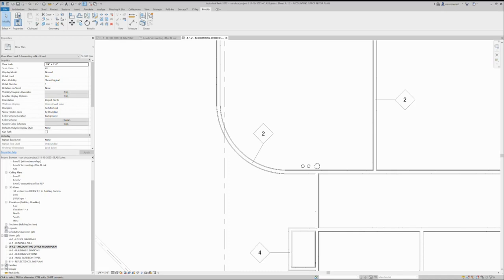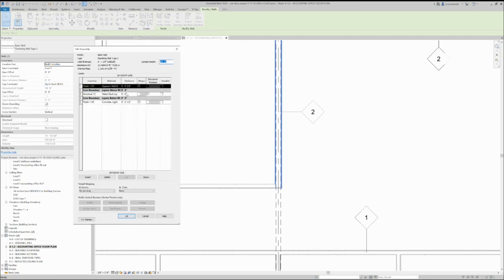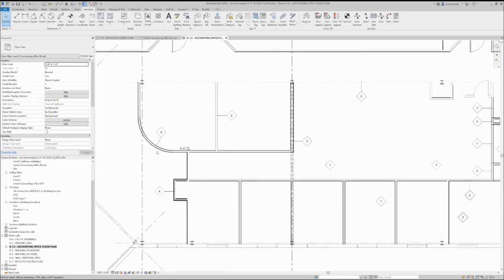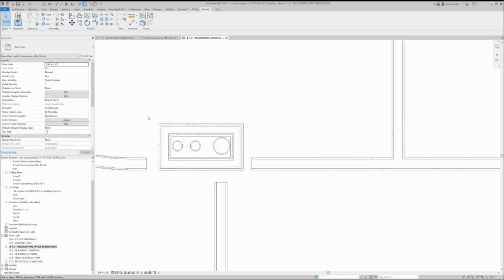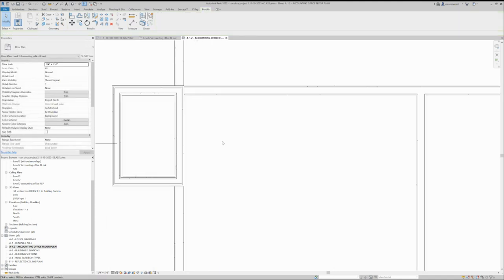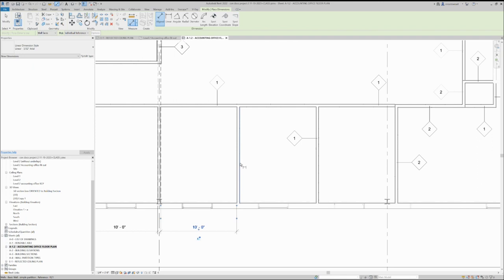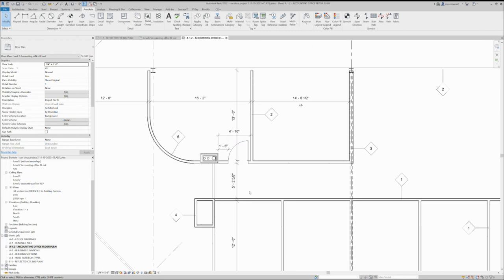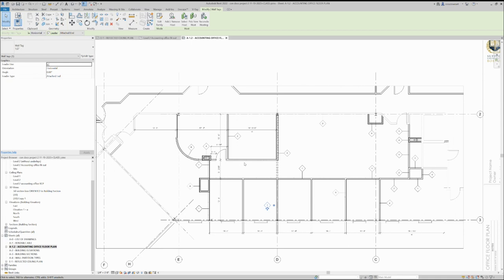150 Andover Wall Joins Finish Interior Partitions